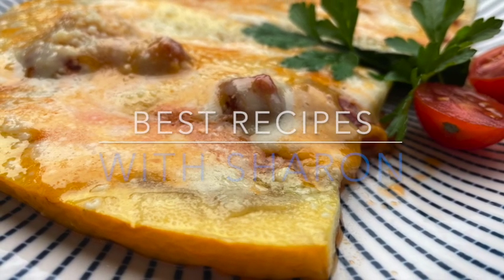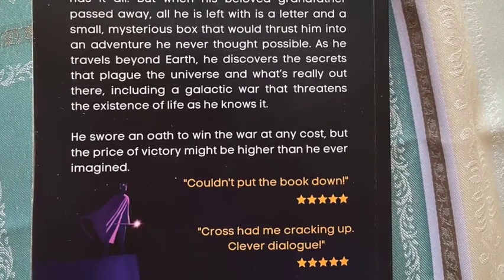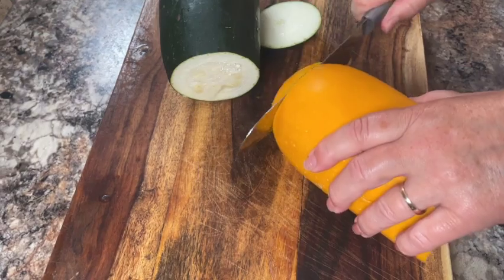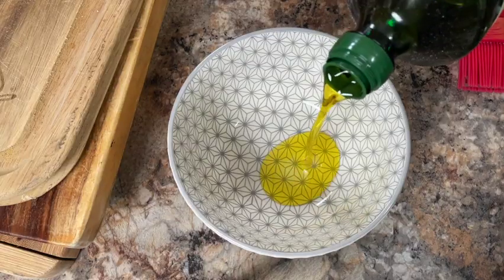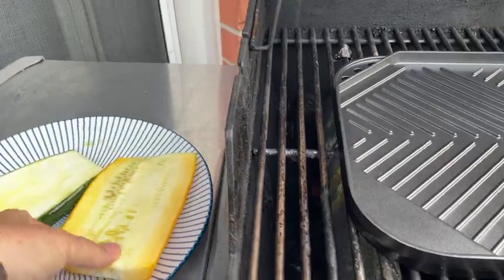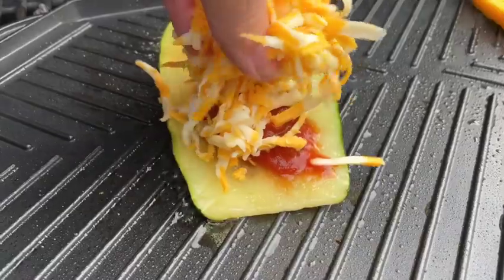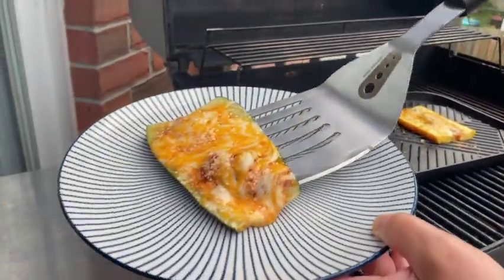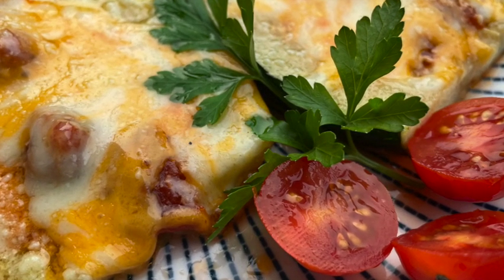Grilled Cheesy Marinara Zucchini Slices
Delicious Grilled Zucchini loaded up with Marinara Sauce and Cheeses
makes it a healthy meal!